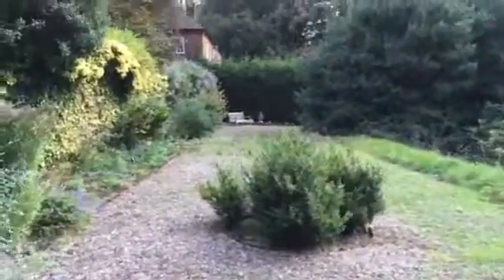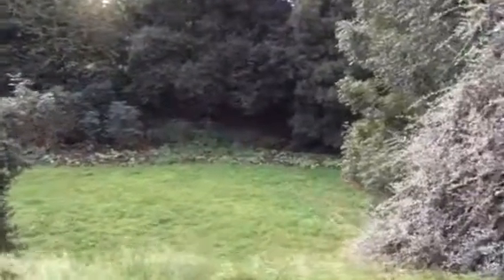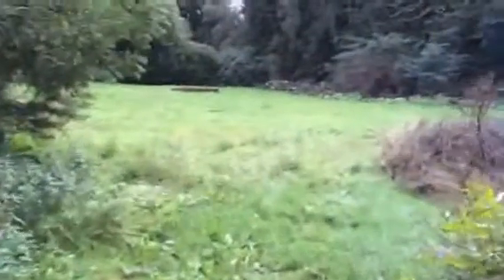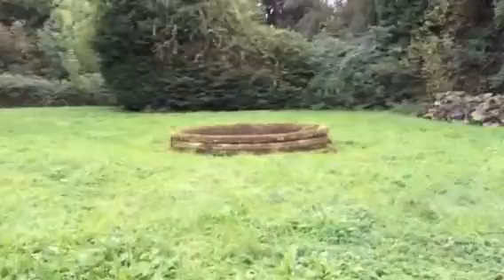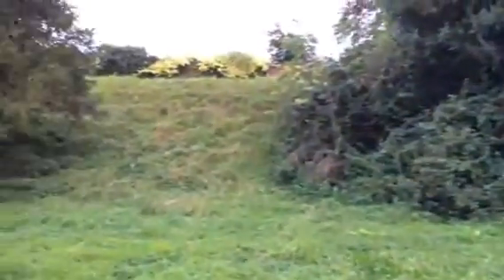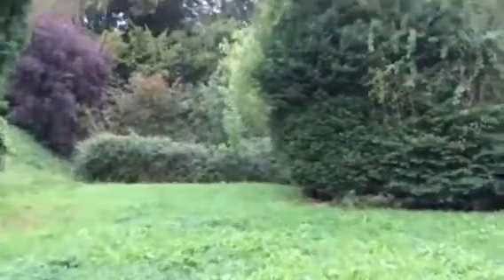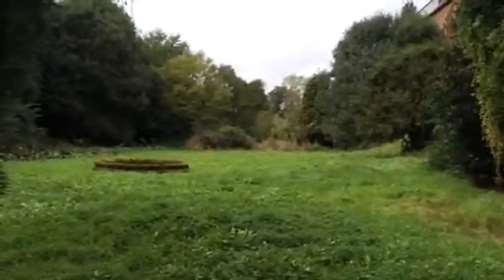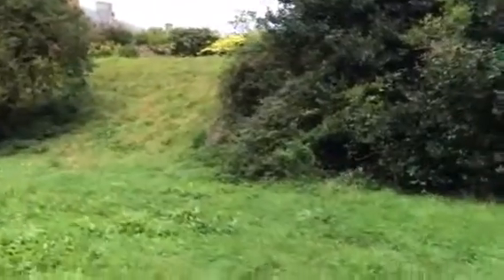Hartlebury Castle Grounds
A video of the sunken Chapel Garden before renovations